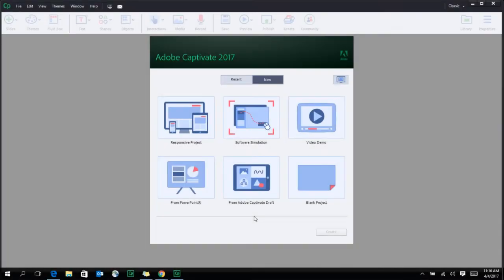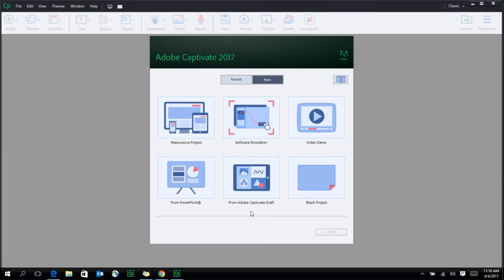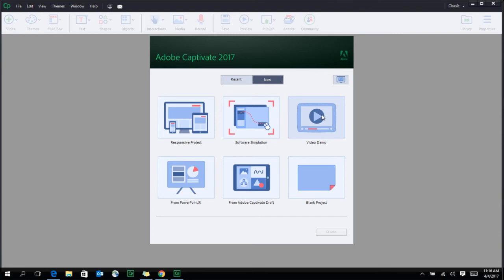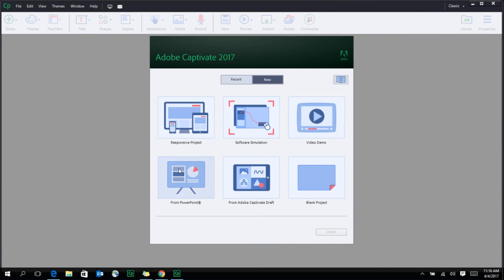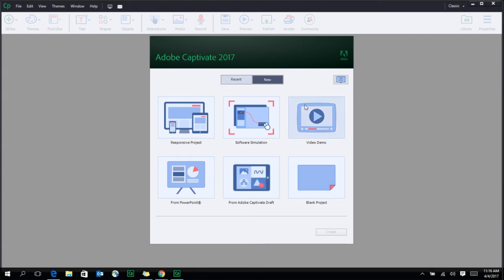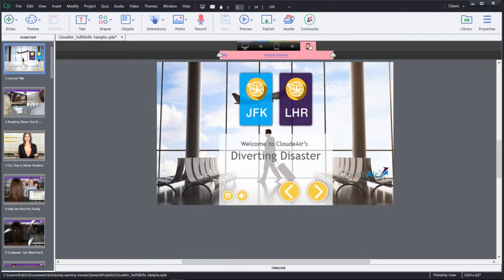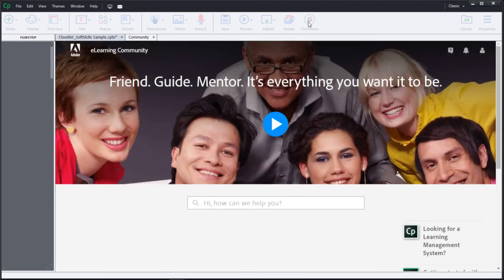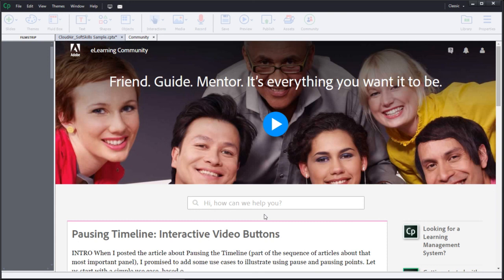Introduction to Adobe Captivate 2017